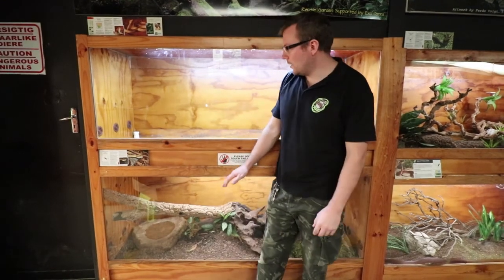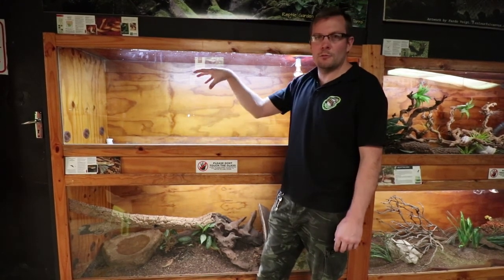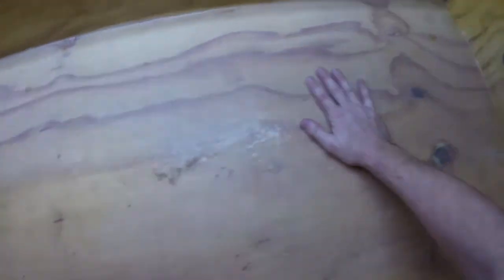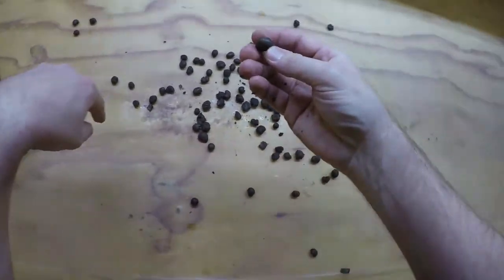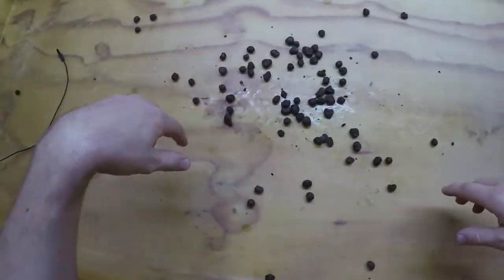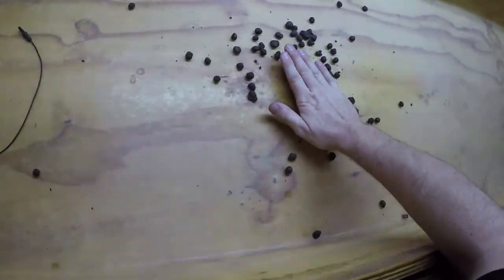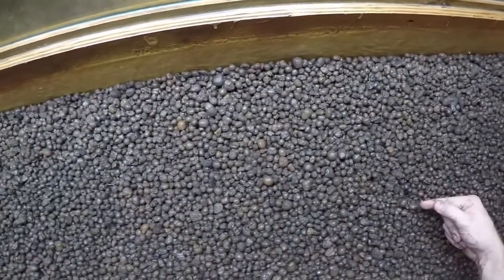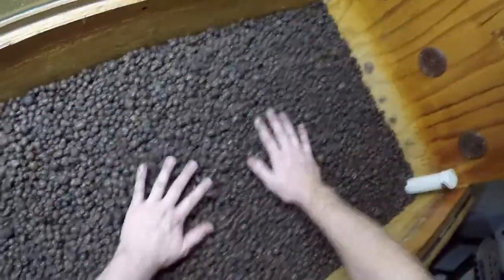Fer-de-lance bio active cage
In this video we cover what goes into our bio-active display for a Fer-de-lance (Bothrops asper).